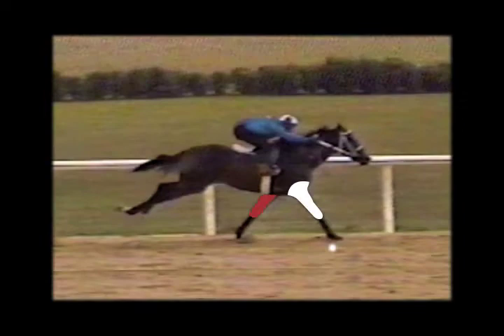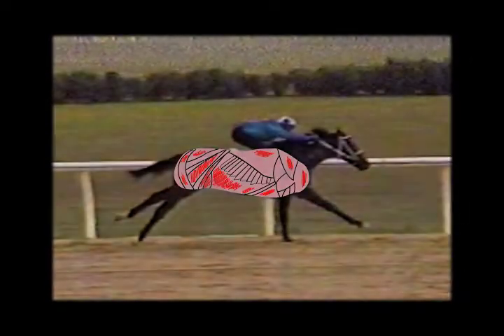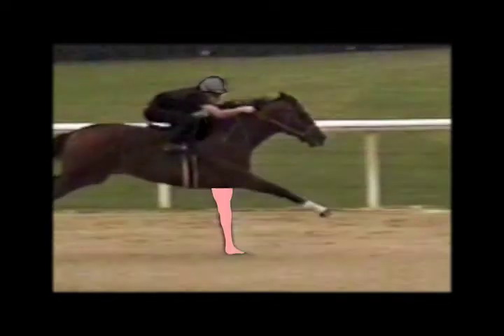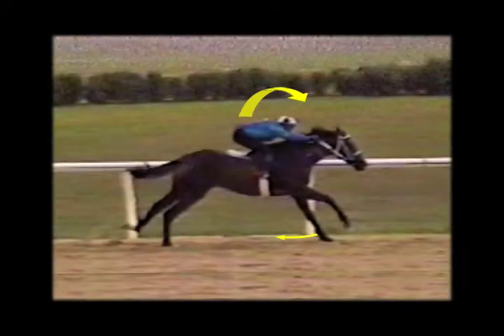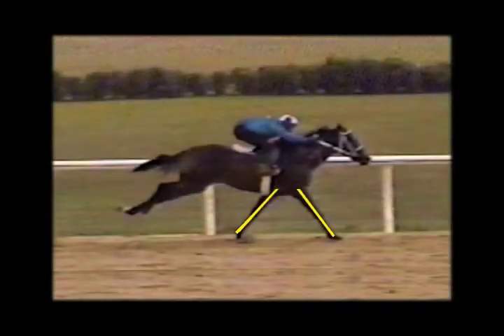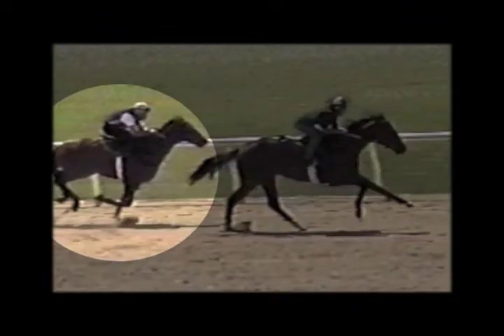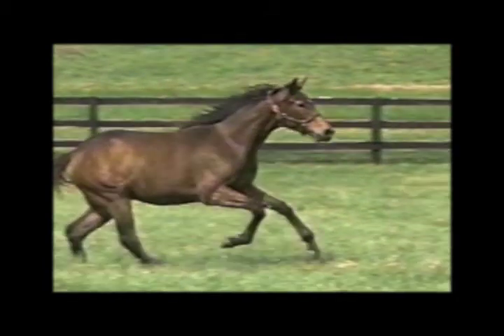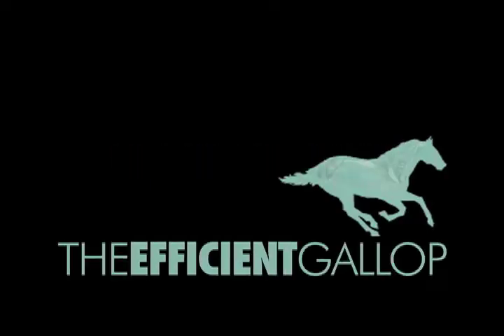THE EFFICIENT GALLOP demo How Thoroughbreds Move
The acclaimed education tutorial from theefficientgallop.com  allowing horse owners the ability to learn evaluating using real science that can be applied anywhere with any horse.  In connection with 'The Science of Selecting the Best Racehorses guide, this comprehensive educational video provides a clear understanding of how horses gallop like never before seen.